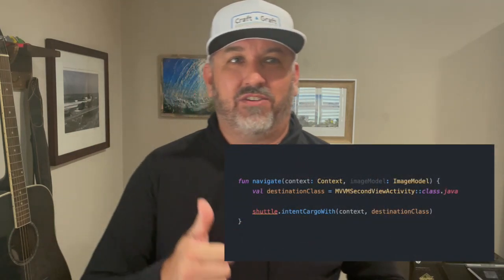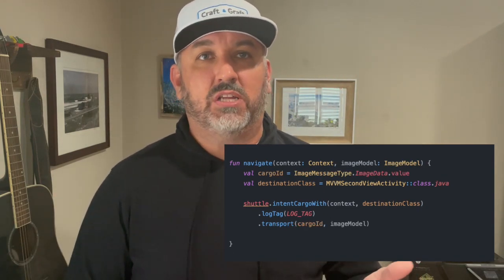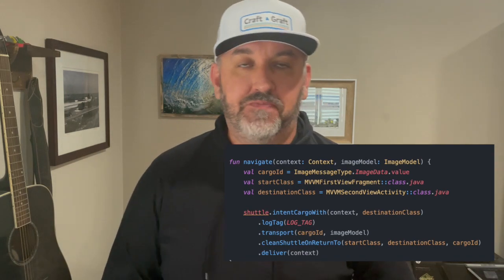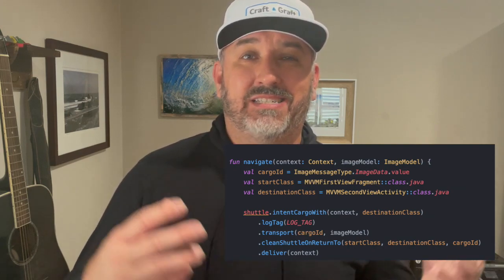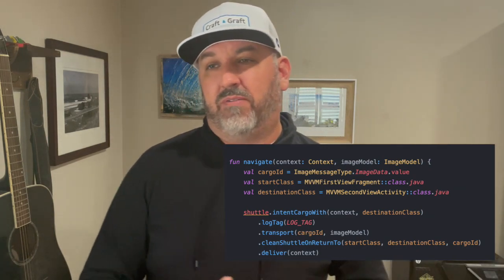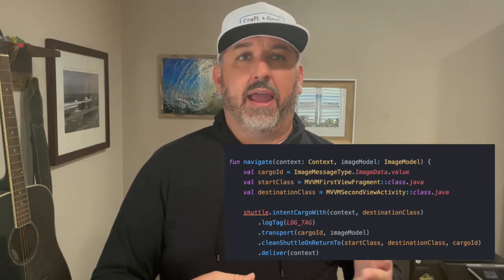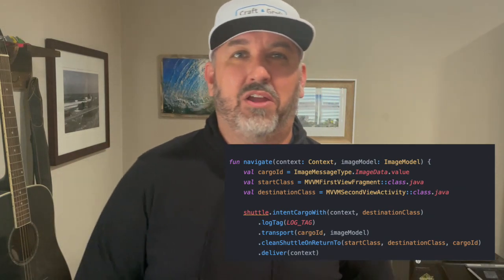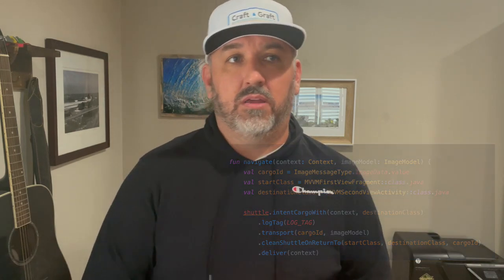Saving Android Apps From Crashes | The Shuttle Framework and Solution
An 𝐨𝐯𝐞𝐫𝐯𝐢𝐞𝐰 of the Shuttle Framework & Solution for Android, including:
1. (0:00) How Shuttle could save companies money by avoiding app crashes caused by passing data that is too large (𝘛𝘳𝘢𝘯𝘴𝘢𝘤𝘵𝘪𝘰𝘯 𝘛𝘰𝘰 𝘓𝘢𝘳𝘨𝘦 𝘌𝘹𝘤𝘦𝘱𝘵𝘪𝘰𝘯)
2. (2:08) Shuttle's background
3. (3:38) Shuttle's design
4. (5:05) Using Shuttle to transport (shipping) and render data cargo
5. (7:32) Using Shuttle for saving and restoring data cargo
6. (8:18) Wrapping up

To learn more about what Craft & Graft provides for services, go